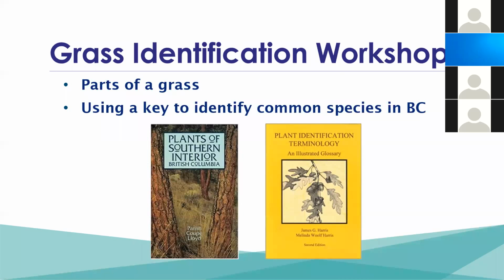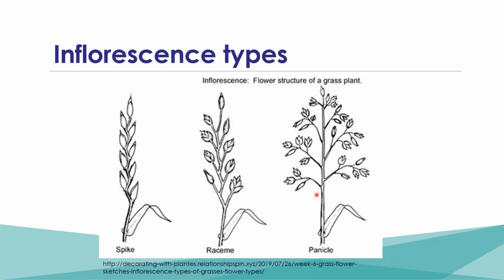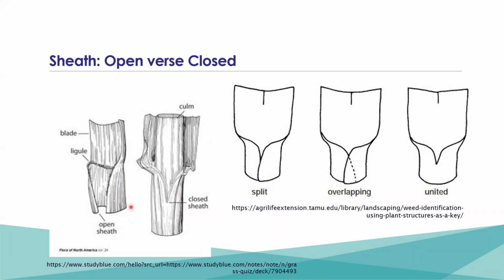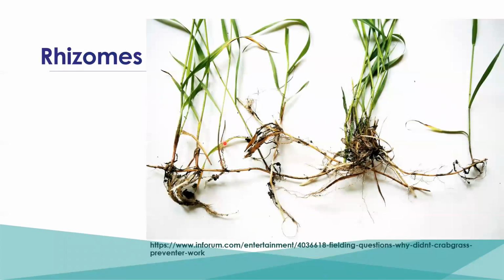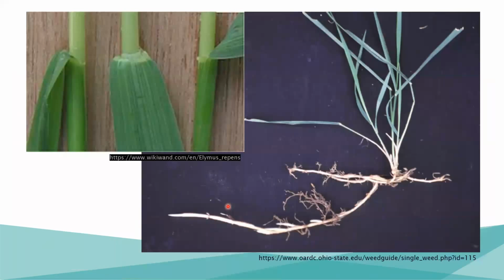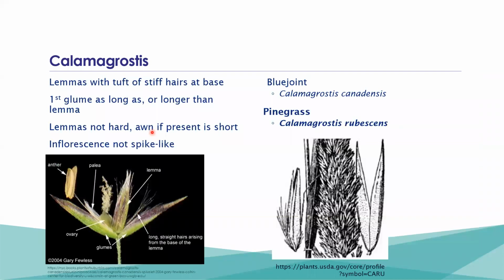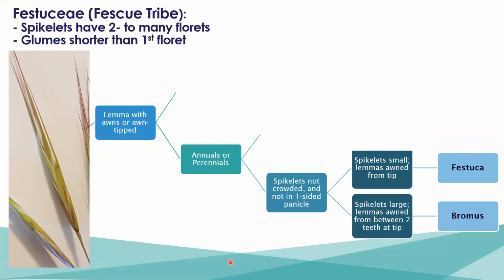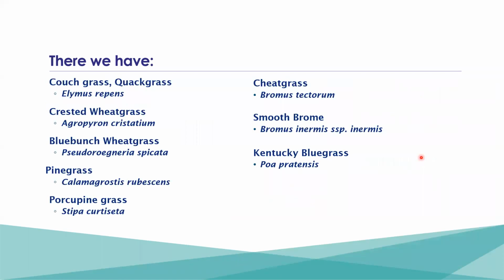Simplifying Grass Identification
A fast introduction into the fun and exciting world of grass identification.